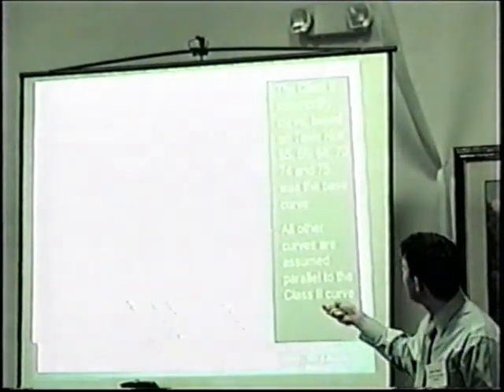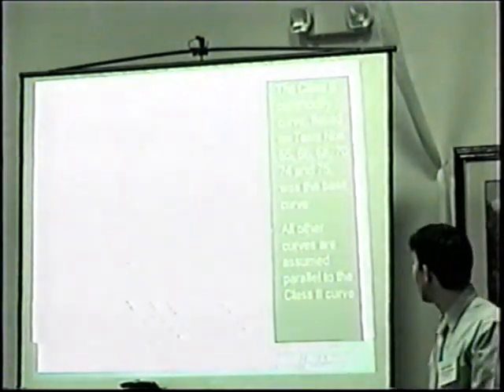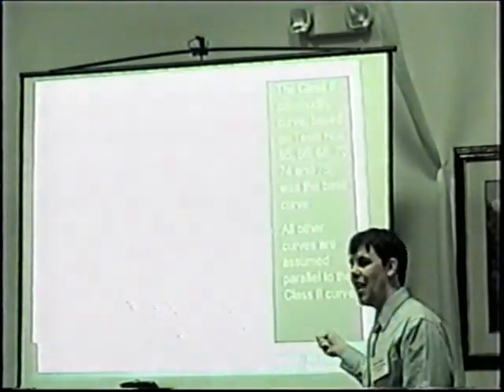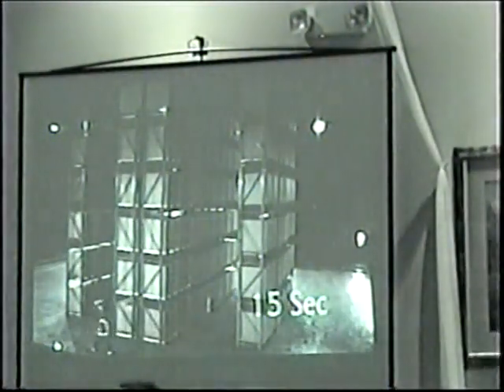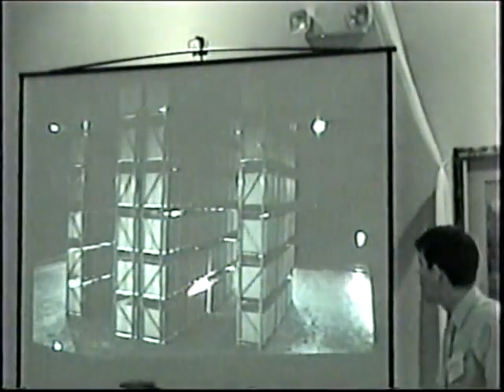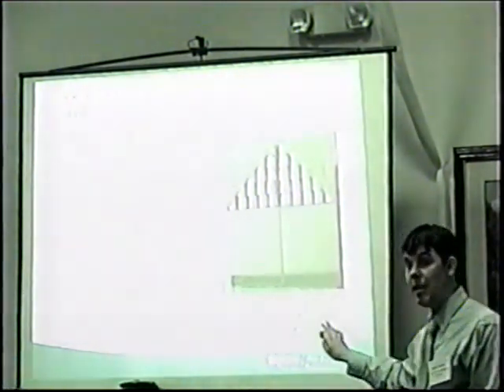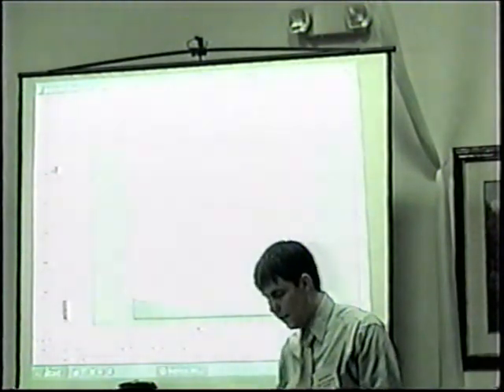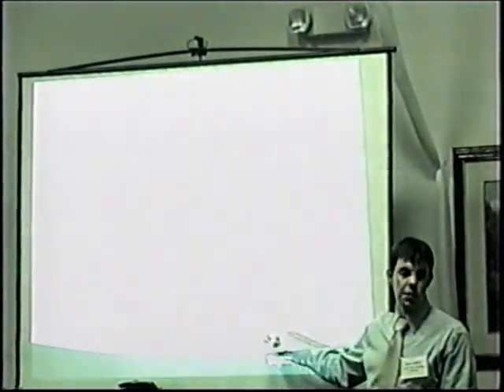2007 02, Area Design Curves, J Golinveaux